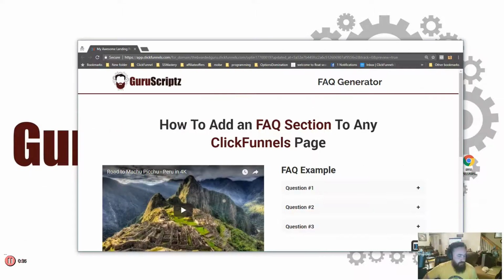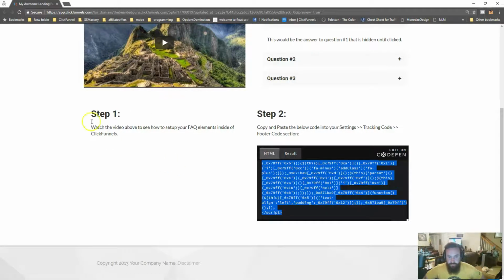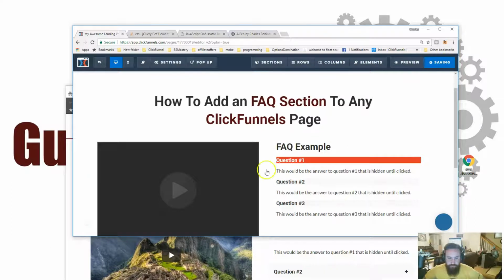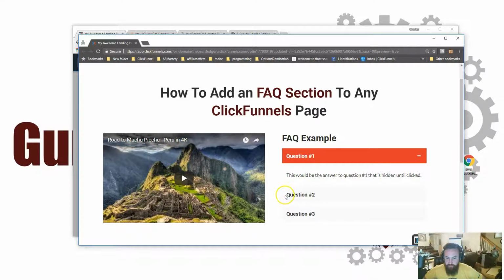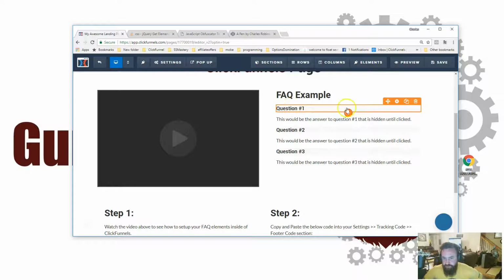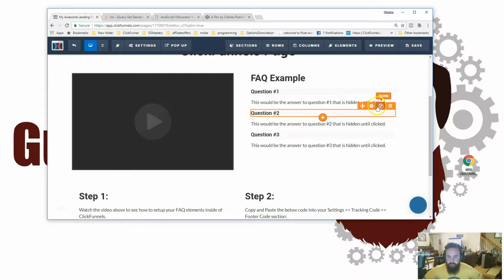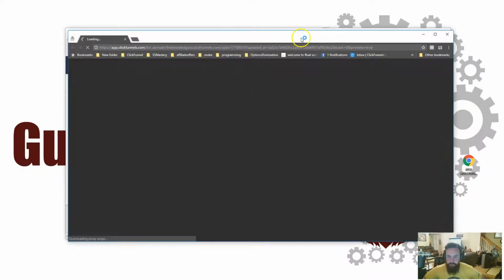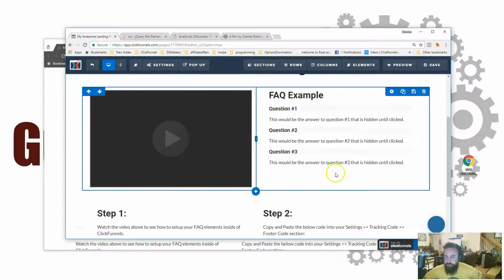New Script Adds FAQ Element Inside of ClickFunnels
Ready to increase conversions of your Funnel?

What is up?!?  The Bearded Guru here with a cool script that will create FAQ section on your ClickFunnels Page..